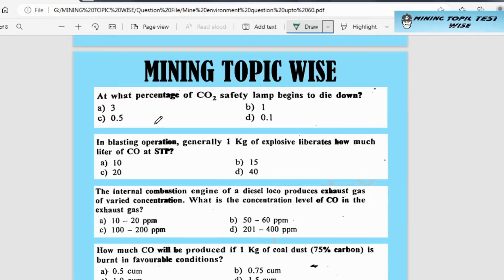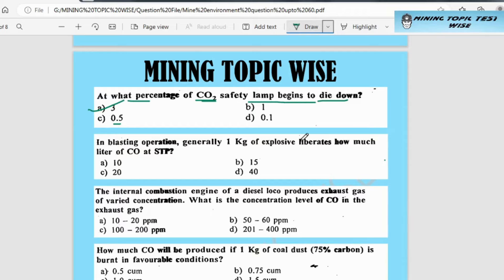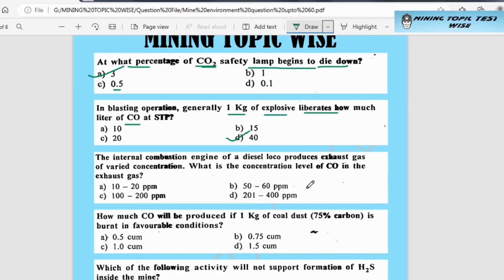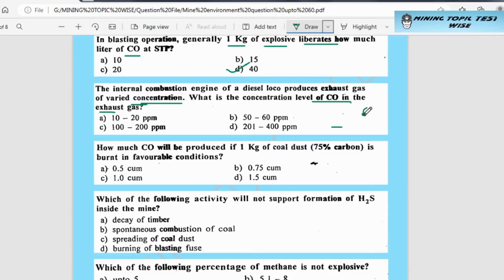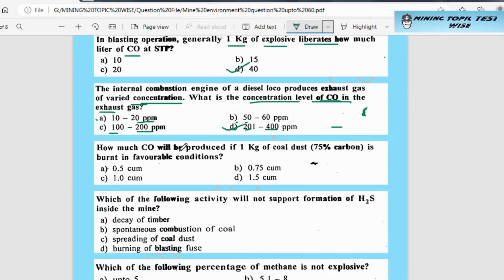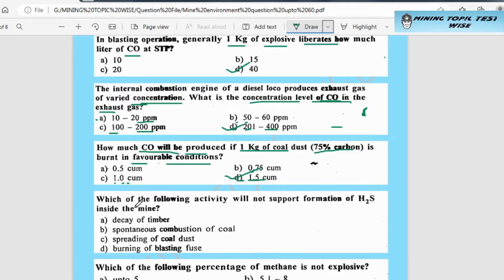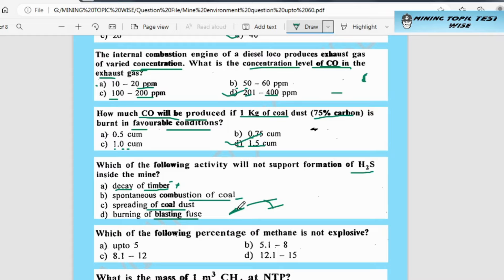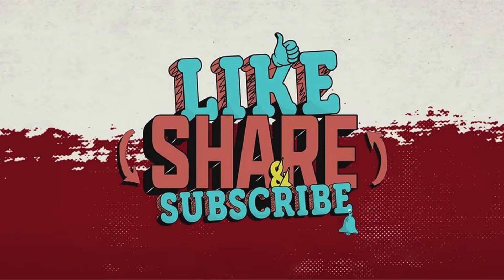Mine Ventilation (Chapter 2) || Part 4 || Most Important MCQs for Upcoming SECL/CCL/BCCL/ECL/MCL/WCL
In this video, we have discussed Most Important MCQ of  – Mine Ventilation/Environment  (Chapter 2) related to Mining Engineering asked in every Mining exam of CIL i.e. in   (WCL, NCL, BCCL, SECL, CCL,  MCL,  ECL)